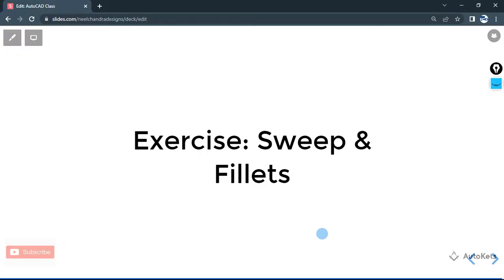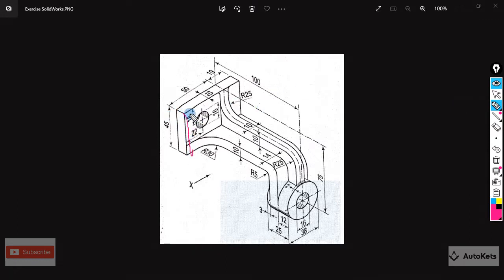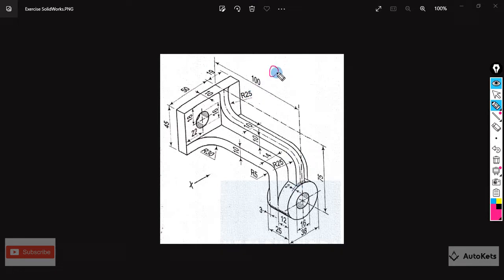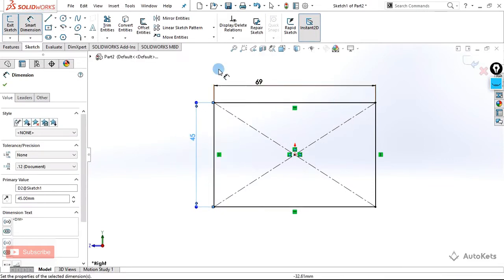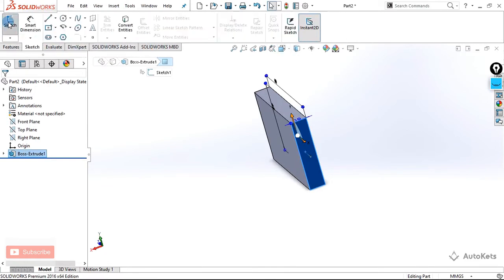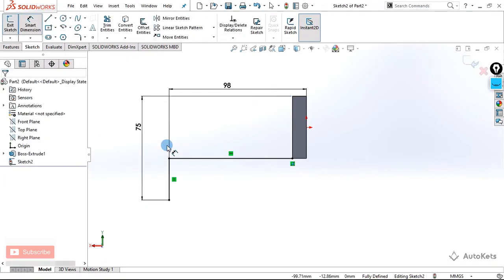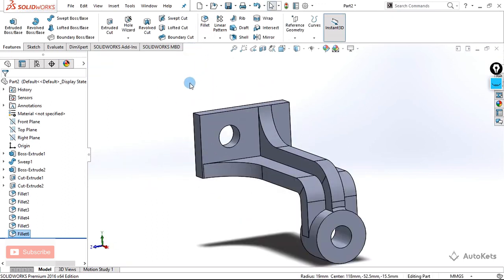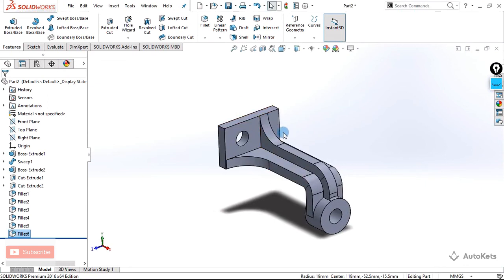AMAZING Sweep Feature Exercise on Solidworks: How To Do It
Yes, Our course is on Udemy as well!!, Visit the provided link to enroll into our Comprehensive SolidWorks Course on Udemy.

In this video we will going to learn about the use of sweep tool and fillet tool in SolidWorks, this is the first lecture of this exercise in the next lecture, we will also going to learn about how to apply material in the parts and how to evaluate the mass

If you want a complete course on SolidWorks at a very affordable prices then you can check out our website, here we provide a comprehensive SolidWorks Course on Part Design, Assembly Design, Simulation, Sheet Metal and Drafting

Get the Course on UDEMY!